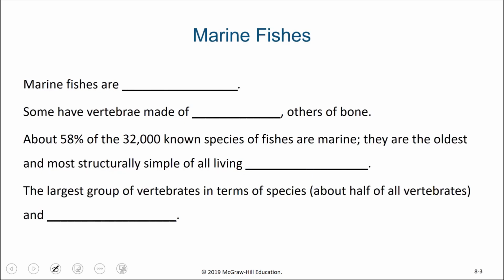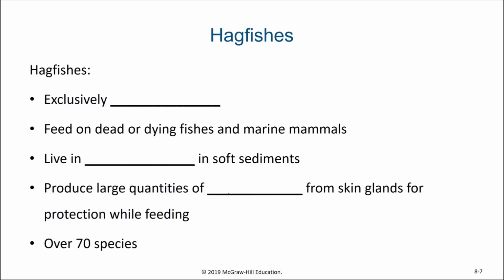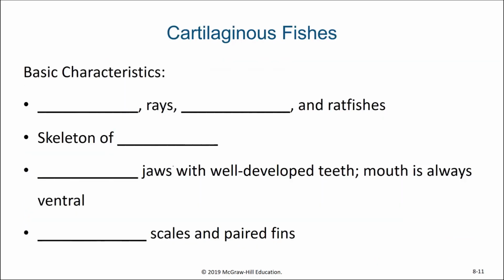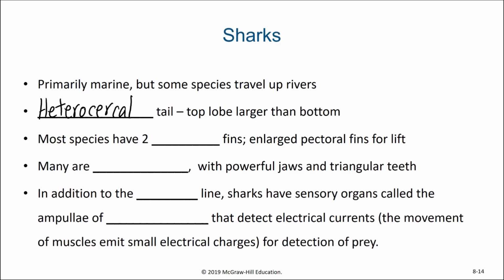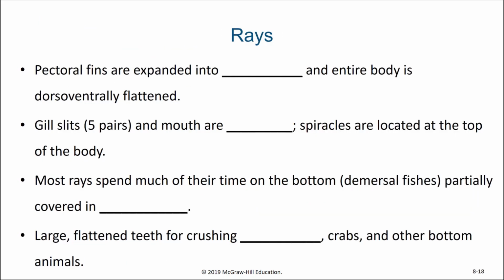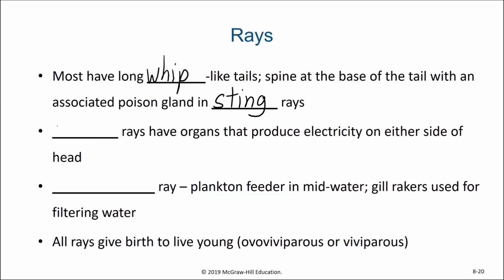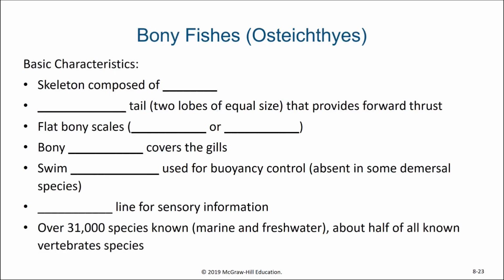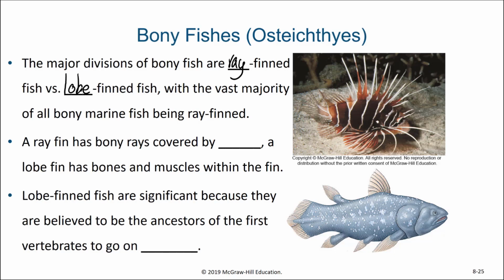An Introduction to the Diversity of Fish - Lecture 6.1 - Marine Biology - Biol 321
The purpose of this video is to introduce the viewers to the major groups of fish.